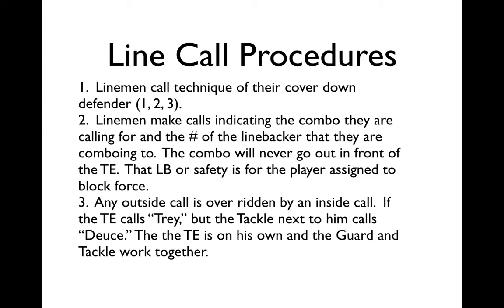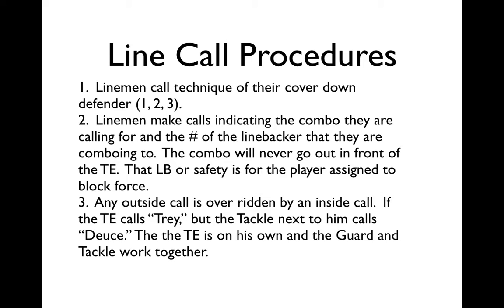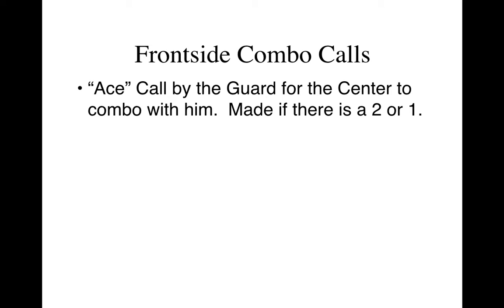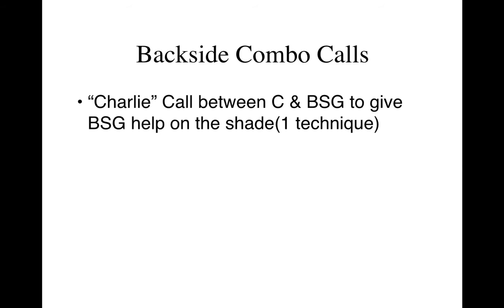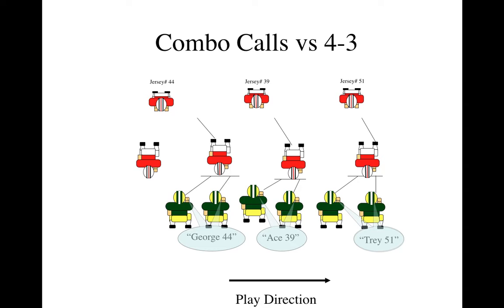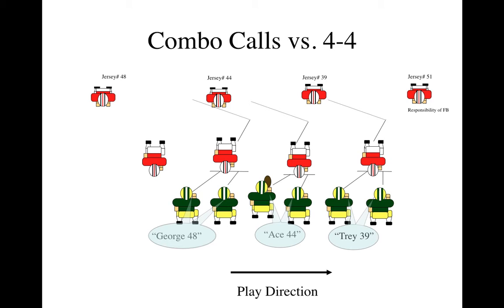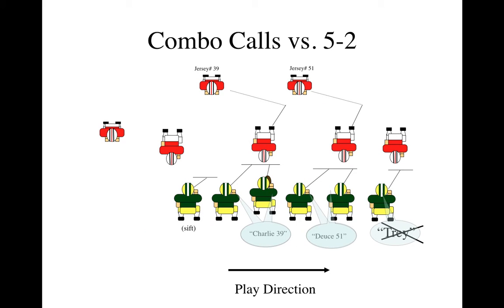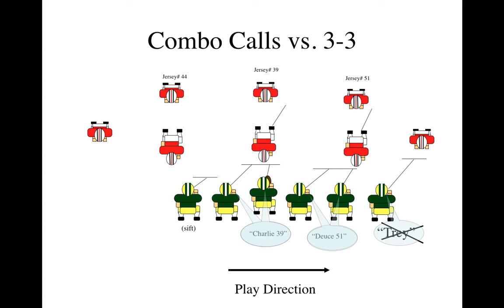OL Principles Line Call Basics